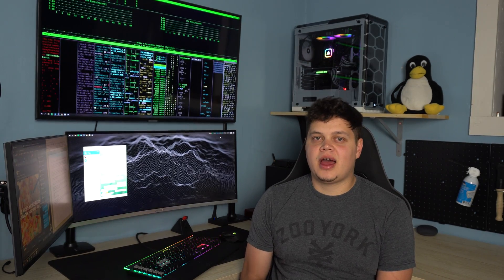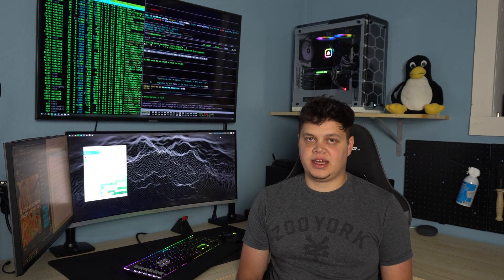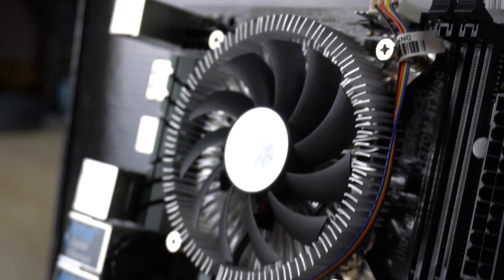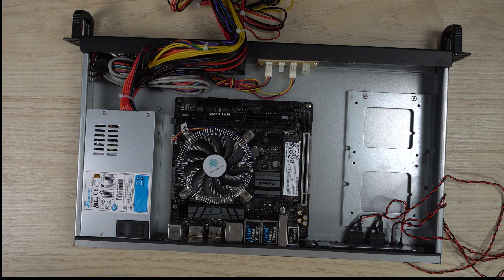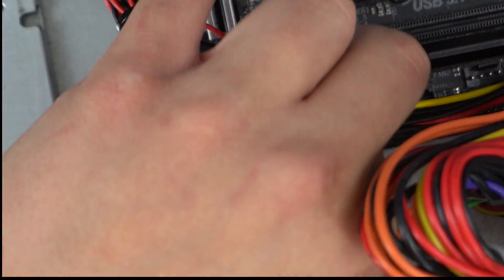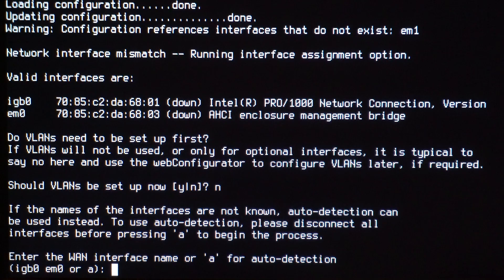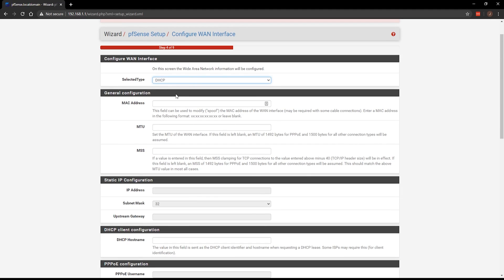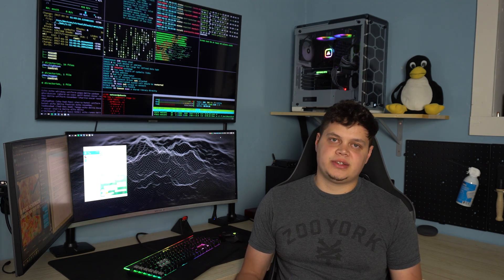Building a Router with pfSense in 2021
Do you want a build a router? This is a great tutorial to introduce you to a free and open source firewall/router software known as pfSense. Take the first step in upgrading your network or learning more about pfSense!

--Links--
Making pfSense media

ASRock H370M-ITX Motherboard
Pentium G5400
HyperX - 8GB DDR4
WD Black - NVME - 250GB

Intro: (0:00)
Hardware Overview: (0:20)
Assembly: (3:14)
pfSense Install: (5:40)
Configuration: (7:03)